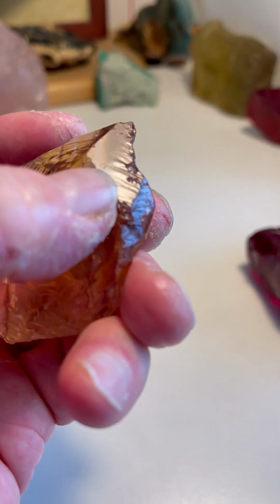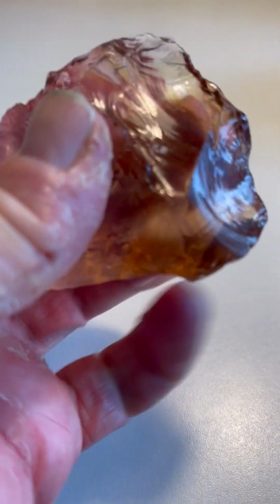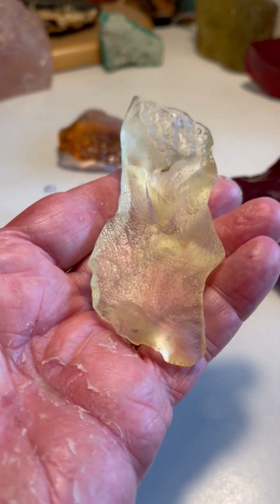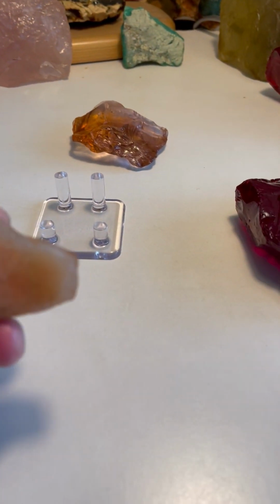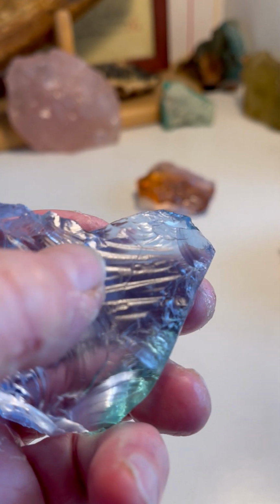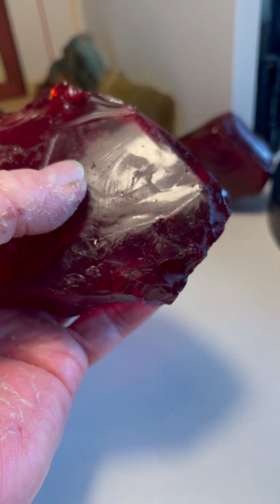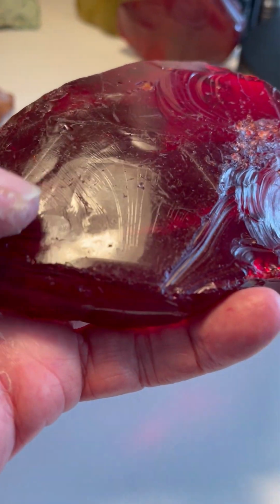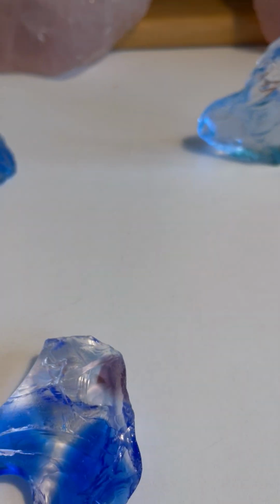Gem Quality Mt. Shasta Volcanic Glass Clovis Face and Mammoth Effigies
XRF Testing of "Andara" Volcanic Glass Paleolithic Effigy Artifacts

Since I’ve been sharing information about Volcanic Glass, I thought it might be of interest to present the original XRF (X-ray Fluorescence) test results from February 2022. This first round of testing was conducted by geologist Rick Shaw and his Professor at the Geology Laboratory of Stephen F. Austin State University in Texas.

Three samples of Volcanic Glass were tested: one yellow, one blue, and one green. A fourth sample—an uncleaned version of one of the original three—was also analyzed. All three cleaned samples were Paleolithic Story Stone Effigy Artifacts. The XRF printout reveals both the elemental composition and the relative abundance of each element. “LOD” (Limit of Detection) is noted where an element is present in trace or negligible amounts. This XRF Spreadsheet analysis confirms that this tested Glass is naturally occurring Glass and not Man-made "Slag" Glass as previously thought by many.

Later, Dr. Michael Gramly independently tested "Andara" Volcanic Glass Artifact samples using his own laboratory and also confirmed that this glass, that was used for making Paleolithic Effigy Artifacts, is naturally occurring and not Man-made “Slag” glass as previously assumed.

The XRF Testing results further confirmed that this Volcanic Glass is different from both Obsidian and Tektites, which are both rich in oxygen atoms and typically contain 60%–80% silicon dioxide (SiO₂). In contrast, "Andara" Volcanic Glass, used in the production of Paleolithic Artifacts, contains no oxygen. Man-made glass also differs significantly, as it includes oxygen-rich compounds such as silicon dioxide (SiO₂), calcium oxide (CaO). Man-made glass also includes sodium (Na) which is not present in this type of Volcanic Glass.

Volcanic Glass of this type is always found in regions of volcanic activity and is currently being mined from ancient lava flows in China.

 You can scroll through the full XRF test results using the arrow in the bottom right of the spreadsheet

A Note on Artifact Authenticity & Its Relationship to XRF Testing

It’s important to remember that the "Andara" Volcanic Glass samples tested via XRF Testing are not Man-made glass samples simply labeled as "Andara" glass. The "Andara" Volcanic Glass tested is naturally occurring glass that was used in the production of Paleolithic Story Stone Effigy Artifacts, which exhibit shaped perimeters using percussion and pressure flaking as well as patterned etching to image Mammoth and Facial Hair. THAT CONTEXT MATTERS. When Dr. Gramly performed his XRF Test analysis, he confirmed the glass was naturally occurring precisely because the samples tested were genuine Flaked and Etched Paleolithic Artifacts and Not Man-made Slag Glass simply labeled as "Andara".

Unfortunately, the term “Andara glass” is often used to describe colorful man-made glass that has no archaeological context. These modern examples test high in silicon dioxide and show significant oxygen content—hallmarks of Man-made glass. In contrast, true Paleolithic Artifacts made from naturally occurring "Andara" Volcanic Glass contain no Oxygen or Sodium, which are key differentiators.

For a deeper dive into this discovery and its significance, please read the latest article on Paleo Story Stones here: